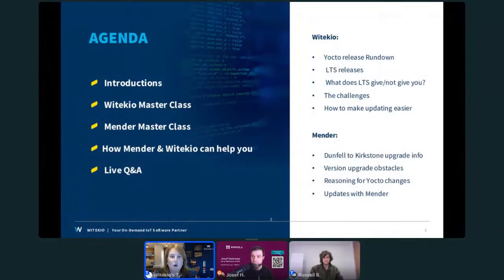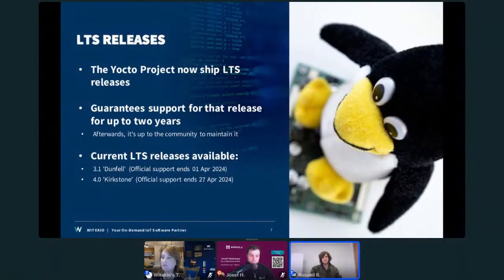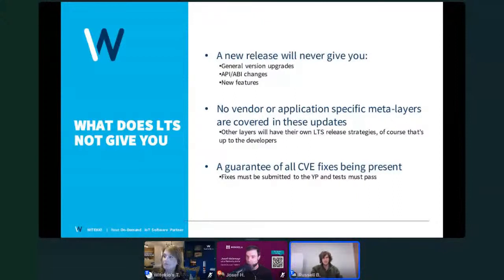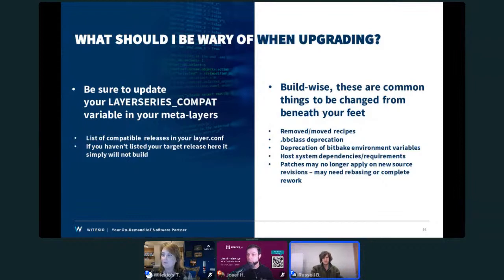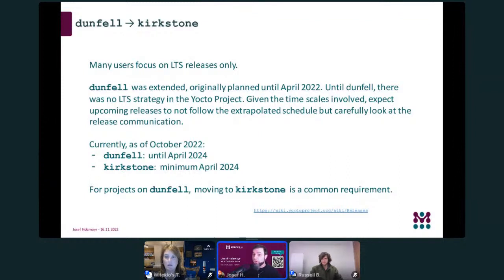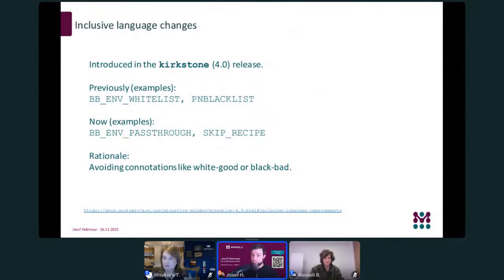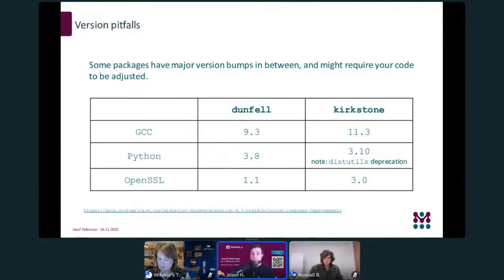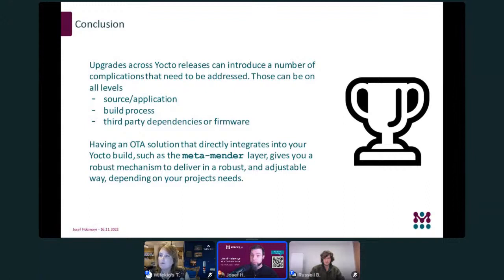Linux Yocto Tutorial | Managing and Maintaining a Yocto distribution with Secure Updates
Join us for the Yocto Master Class Part 3 - Managing and Maintaining a Yocto distribution with Secure Updates 🙌

In this master class, we'll help Product Managers and Engineers understand the importance of keeping your Yocto up-to-date, as well as how to overcome the difficulties that come with this. 👀